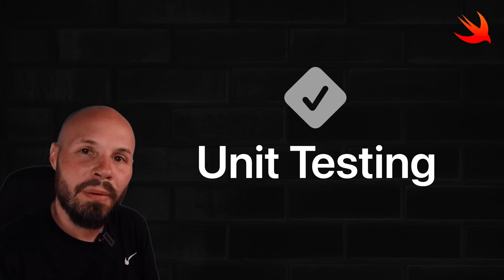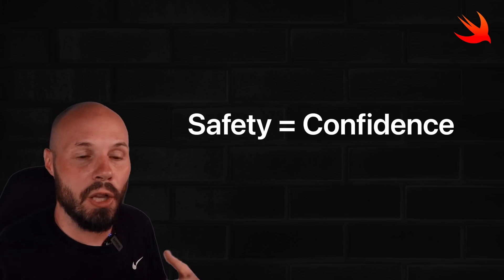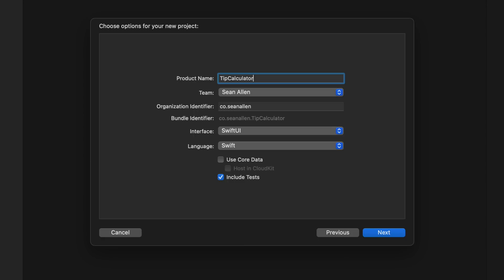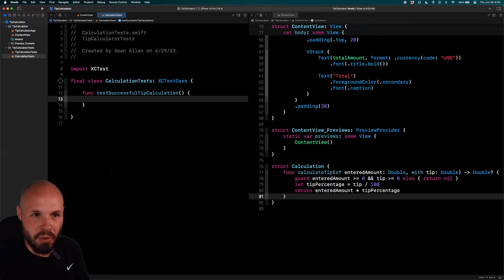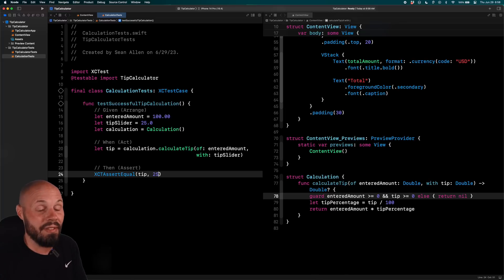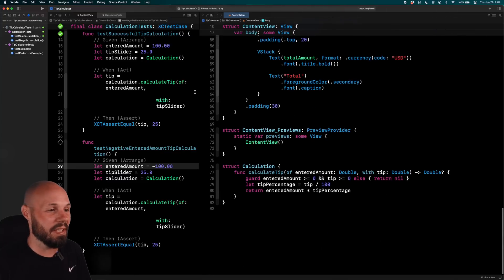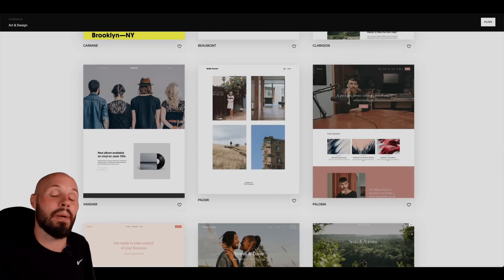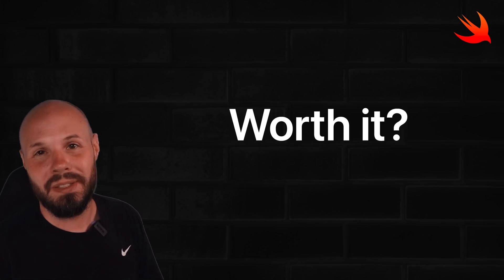Intro to Unit Testing in Swift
Unit Testing in Swift is a fundamental skill that will save you from errors and regressions. In this video I tell you what Unit Tests are and discuss the benefits of writing them. Then I show you a real example in code using a Tip Calculator app and then we discuss if writing Unit Tests is worth it for your project.

Timestamps:
0:00 - What are Unit Tests?
1:40 - Benefits of Unit Tests
3:15 - Unit Test code example begins
4:55 - Add Test Target to project & files
6:55 - First Unit Test (Happy Path)
11:04 - Unit Test for negative number
15:12 - Tests aren't always worth it - here's why